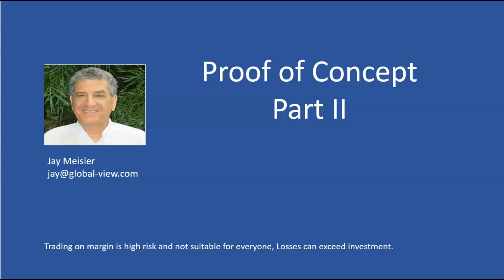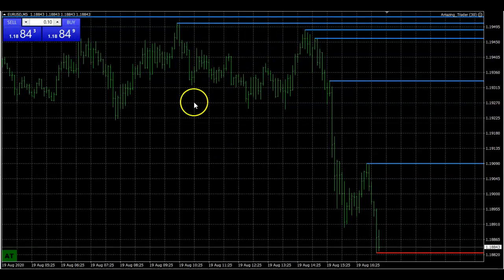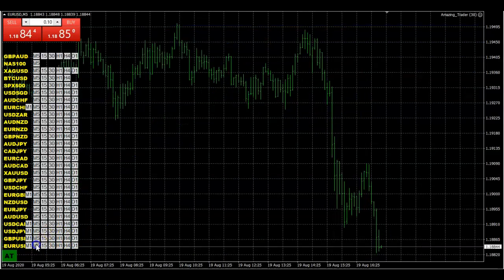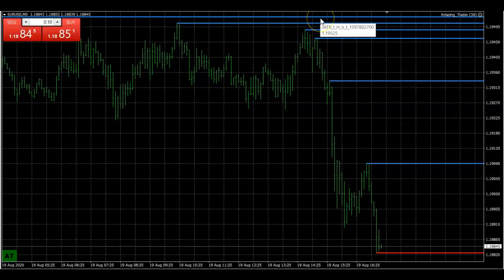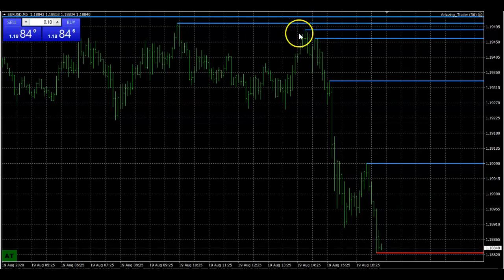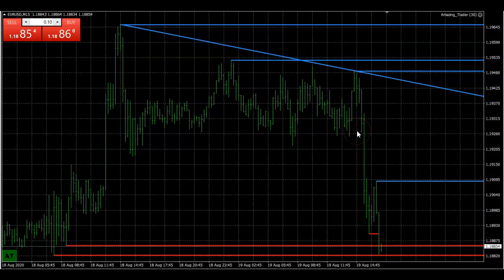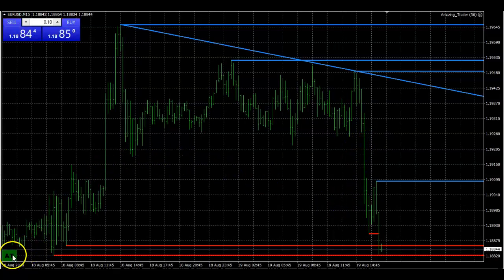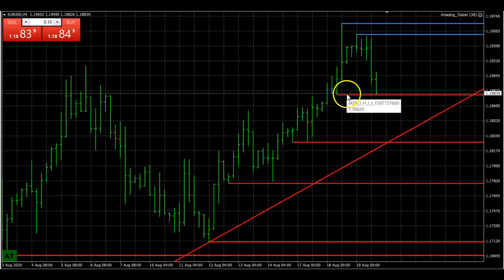Proof of Concept Part II